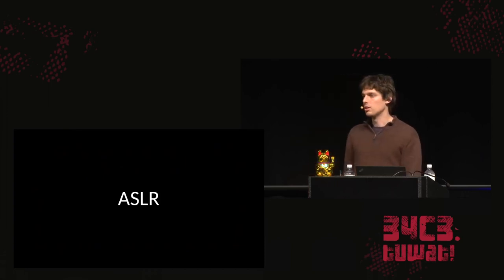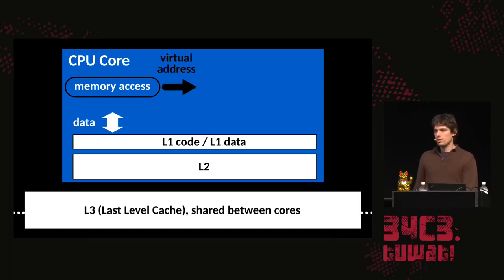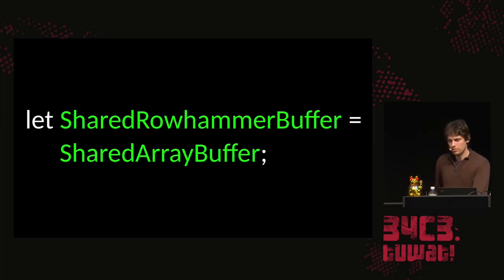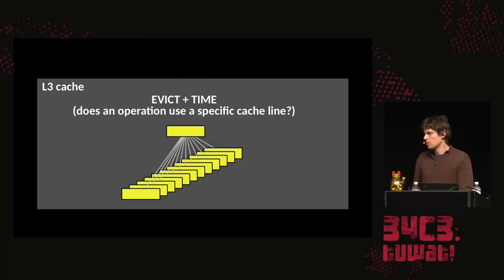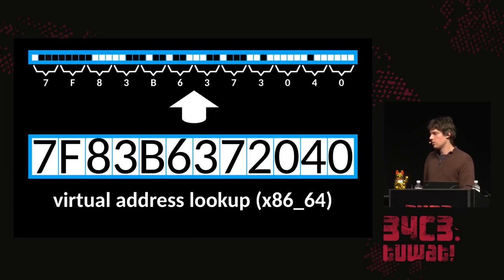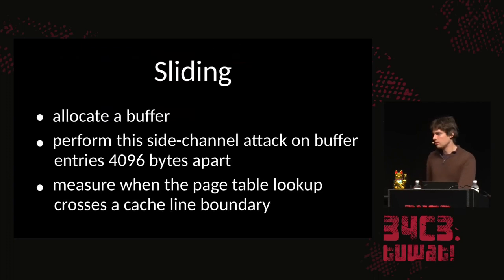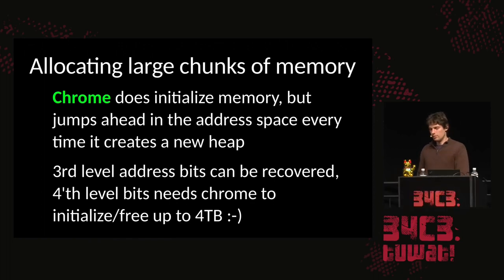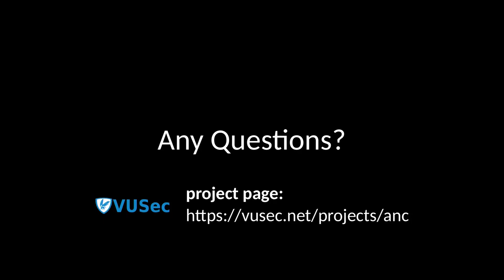34C3 - ASLR on the line - [FANCUT by ChillerDragon]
Practical cache attacks on the MMU

Address Space Layout Randomization (ASLR) is fundamentally broken on modern hardware due to a side-channel attack on the Memory management unit, allowing memory addresses to be leaked from JavaScript.  This talk will show how.

Address space layout randomization (ASLR) has often been sold as an
important first line of defense against memory corruption attacks
and a building block for many modern countermeasures. Existing
attacks against ASLR rely on software vulnerabilities and/or on
repeated (and detectable) memory probing.

In this talk, we show that neither is a hard requirement
and that ASLR is fundamentally insecure on modern cache-
based architectures, making ASLR and caching conflicting
requirements (ASLR xor Cache, or simply AnC). To support
this claim, we describe a new EVICT+TIME cache attack
on the virtual address translation performed by the memory
management unit (MMU) of modern processors. Our AnC attack
relies on the property that the MMU's page-table walks result
in caching page-table pages in the shared last-level cache (LLC).

As a result, an attacker can derandomize virtual addresses of a
victim's code and data by locating the cache lines that store the
page-table entries used for address translation.
Relying only on basic memory accesses allows AnC to be
implemented in JavaScript without any specific instructions or
software features. We show our JavaScript implementation can
break code and heap ASLR in two major browsers running on
the latest Linux operating system with 28 bits of entropy in 150
seconds. We further verify that the AnC attack is applicable to
every modern architecture that we tried, including Intel, ARM
and AMD. Mitigating this attack without naively disabling caches
is hard, since it targets the low-level operations of the MMU.
We conclude that ASLR is fundamentally flawed in sandboxed
environments such as JavaScript and future defenses should not
rely on randomized virtual addresses as a building block.

brainsmoke